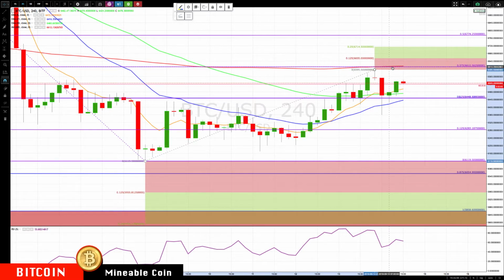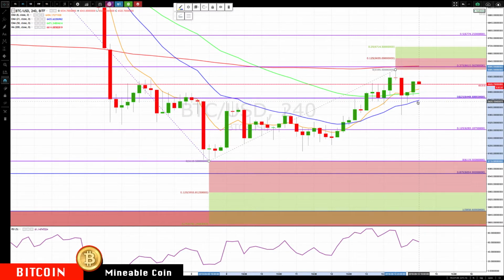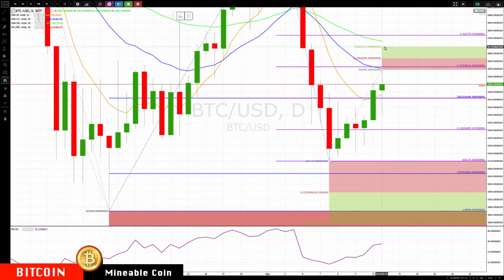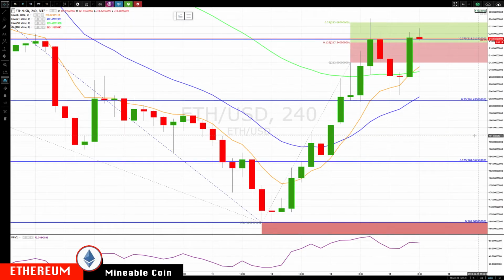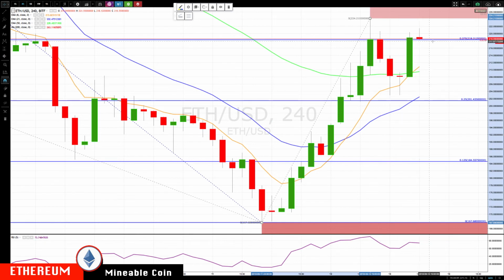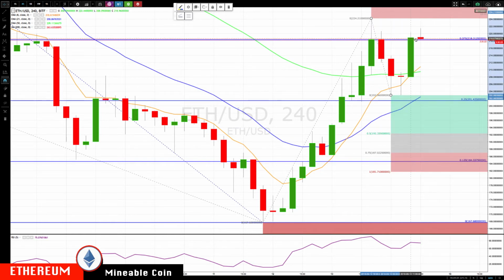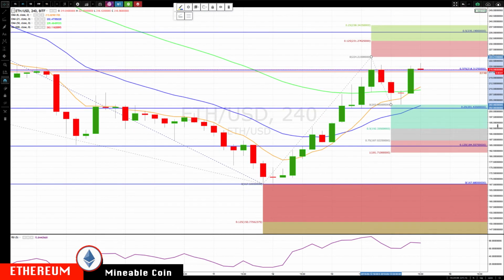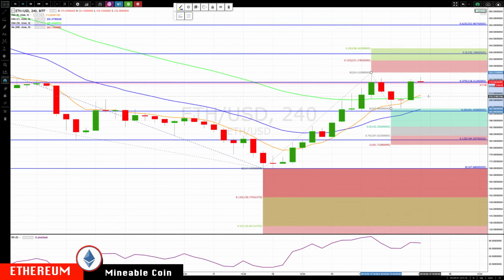'Push Higher?' BITCOIN : ETHEREUM Sept-14 Update CryptoCurrency Technical Analysis Chart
Chapters
BITCOIN - 0:11
ETHEREUM - 1:58